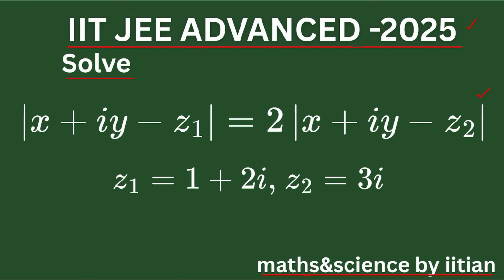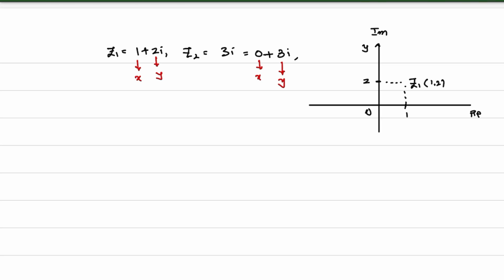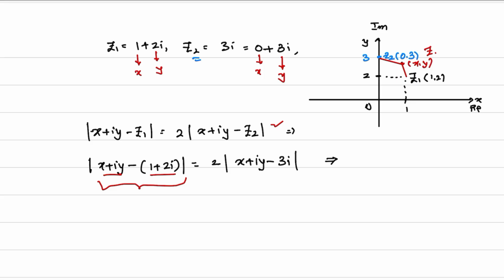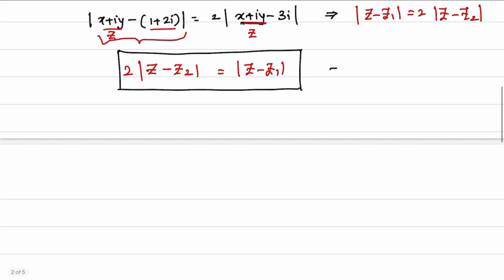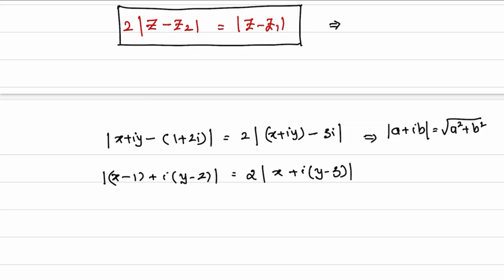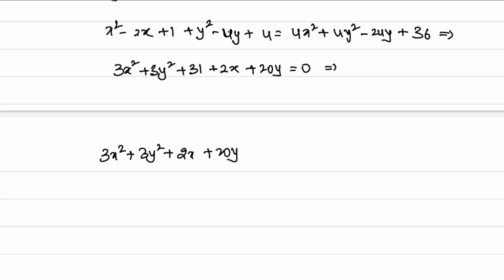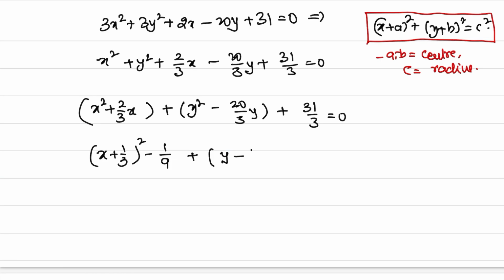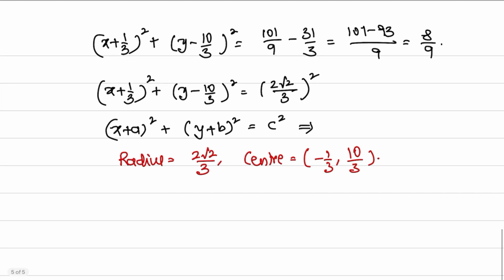"IIT JEE Advanced Question Solved in Minutes by an IITian | Must-Watch for JEE Aspirants!"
In this video, a complex analysis problem of JEE Advanced is solved in minutes by an IITian. The concepts are explained well in the lectures from this channel, Maths & Science, by IITian in the previous videos.

"IIT JEE Advanced 2025 Maths Question Solved in Minutes by an IITian | Must-Watch for JEE Aspirants" for understanding the Apollonius circle. It is about curve tracing.

🚀 Ace IIT JEE Advanced Math in Minutes!
Watch an actual IIT JEE Advanced math problem solved step-by-step by an IITian, using smart techniques and deep insights. Whether you're preparing for JEE Mains/Advanced or aiming for Math Olympiads, this video will sharpen your problem-solving skills and boost your confidence.

🔍 What’s Inside?
Solving the curve tracing of Apollonius's circle using comple analysis.
Real JEE Advanced-level question
Fast and intuitive solution
Geometric interpretation using complex numbers
Tips to approach similar problems in exams

IIT JEE 2025/2026 aspirants
Math Olympiad participants
Students passionate about advanced problem-solving
The playlist links for other videos from this channel are

👇 Drop your doubts in the comments—we reply to every question!